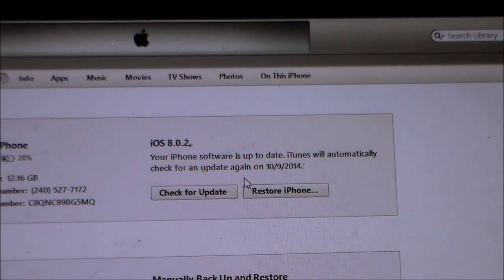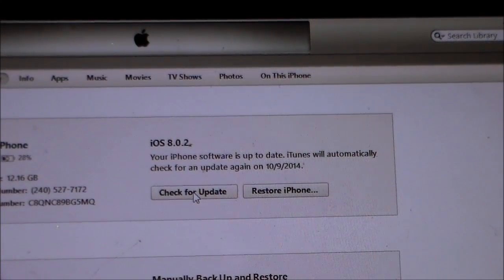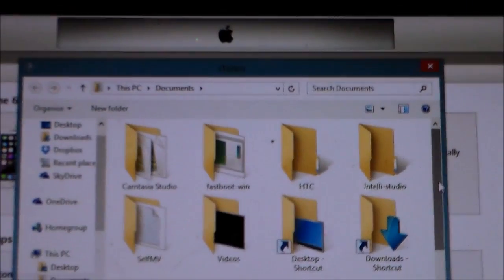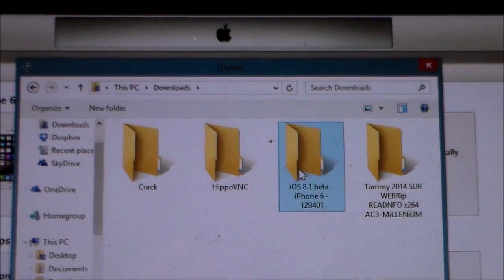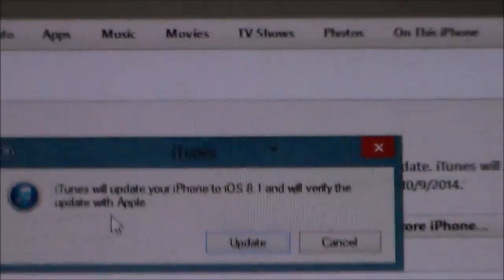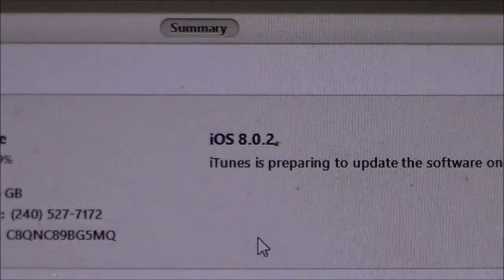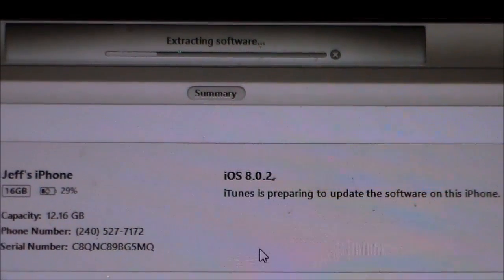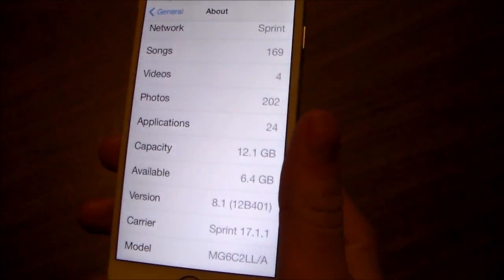How to Install IOS 8.1 Beta 1 Beta 2 Free Without UDID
In this video i will be showing how to download IOS 8.1 beta for free without a UDID or activation errors..